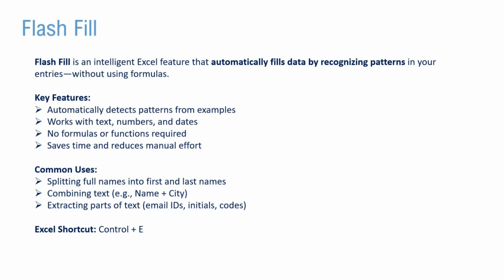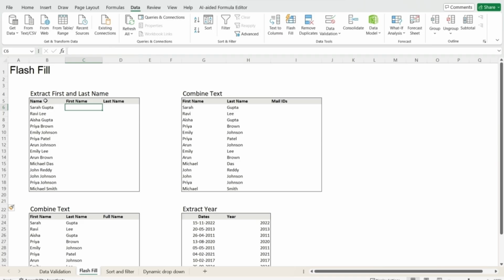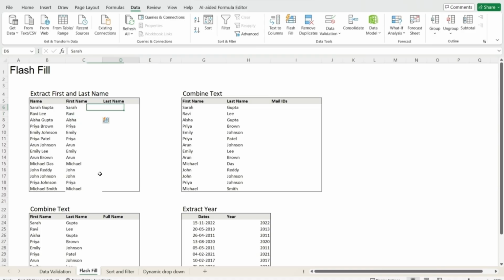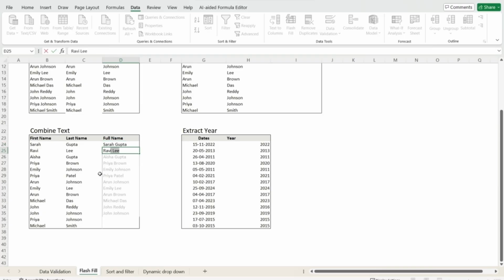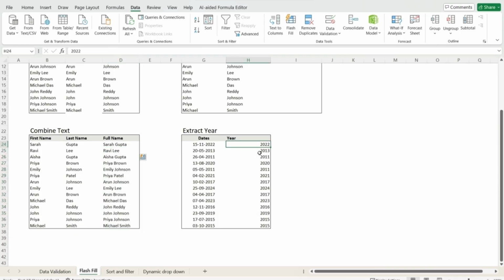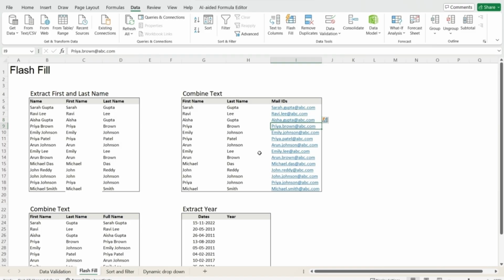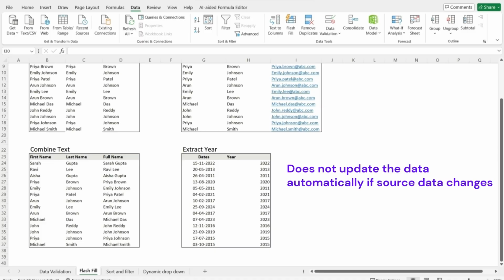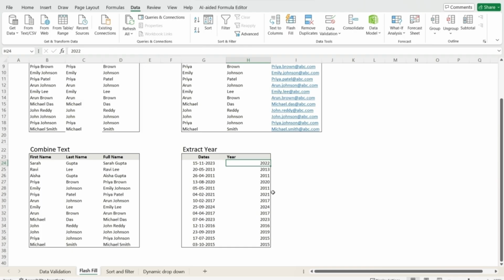Excel Tips & Tricks: Flash Fill for Faster Data Processing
🚀 Master Flash Fill in Excel in Just a Few Minutes!

Tired of manually typing repetitive data in Excel? Flash Fill is one of Excel's most powerful productivity features that can automatically recognize patterns and complete data for you in seconds.

In this video, you'll learn:
✅ What Flash Fill is and how it works
✅ How to quickly split, combine, and format data
✅ Real-world examples to save time and improve accuracy
✅ Keyboard shortcuts and best practices

Whether you're a student, accountant, analyst, valuer, or working professional, Flash Fill can significantly reduce manual effort and boost your Excel efficiency.

📌 Perfect for beginners as well as advanced Excel users looking to work smarter, not harder.